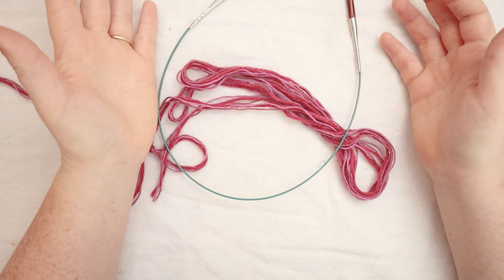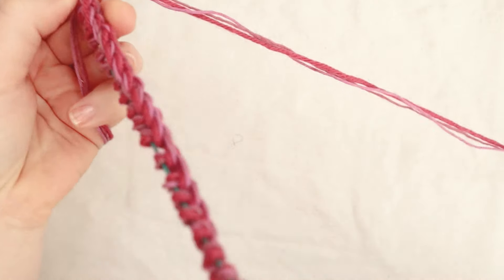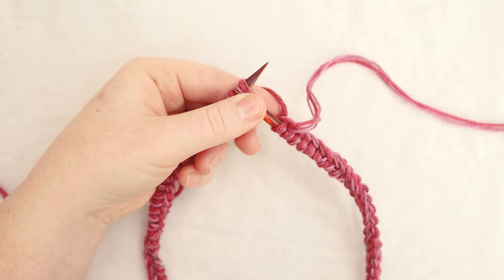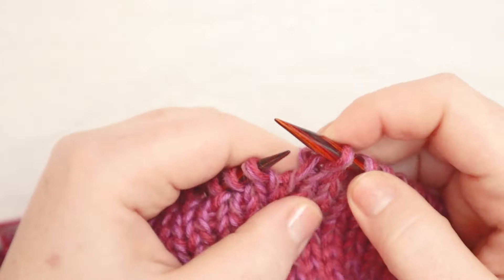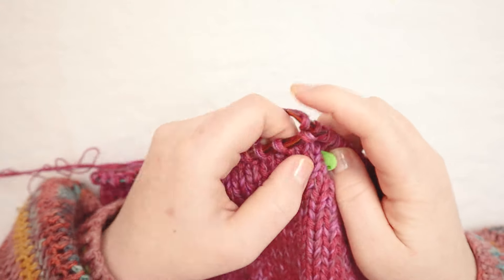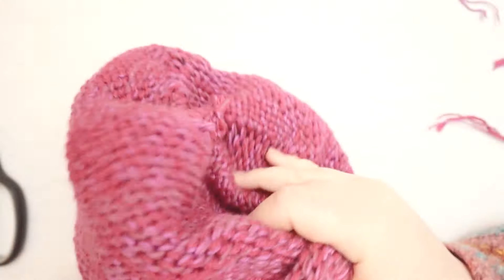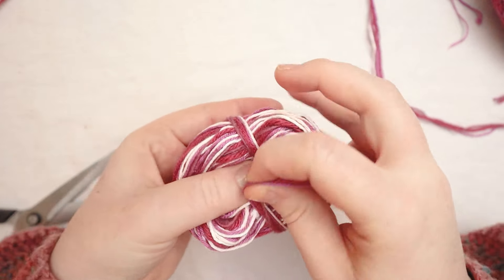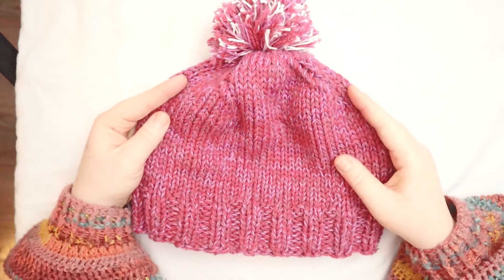How to Knit A Hat for Beginners